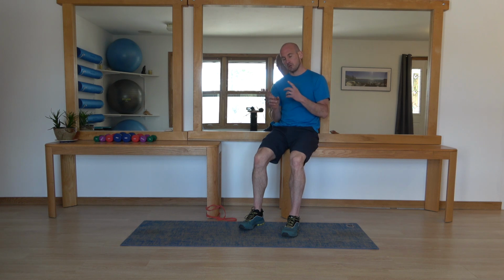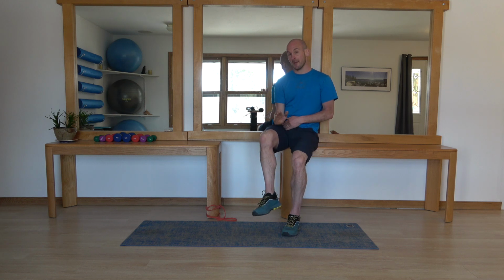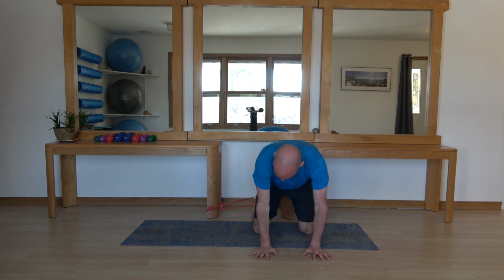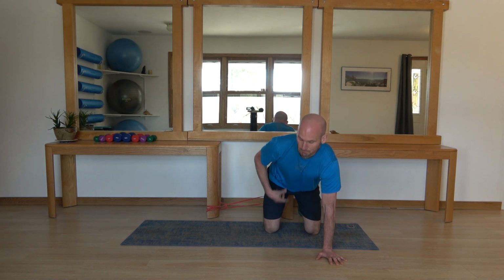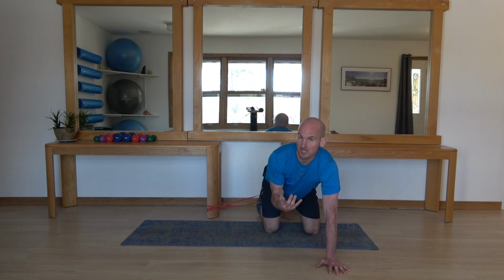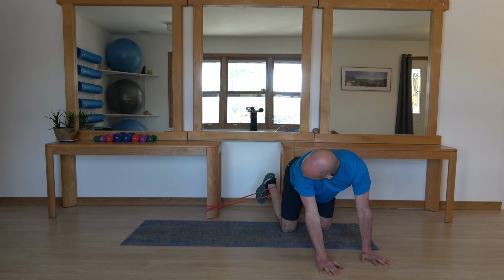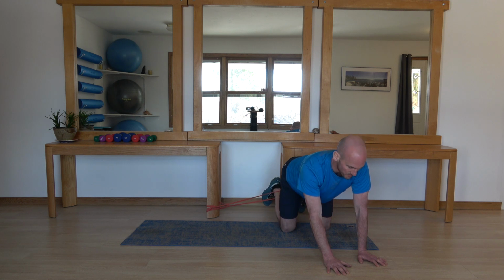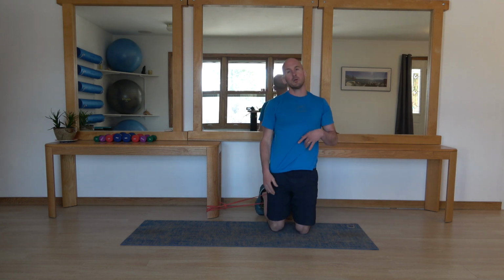Accessing the "Deep 6" hip muscles on all fours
This modification of a Pilates swimming exercise allows you to gain access to the "Deep 6" - the deep hip stabilising muscles. Performed on all-fours, all you will need is a resistance band and something solid to tie it to.

It is important that you are able to perform this exercise entirely pain-free. If you have any concerns or uncertainty about performing this exercise then consult with your medical professional or instructor prior to attempting it.